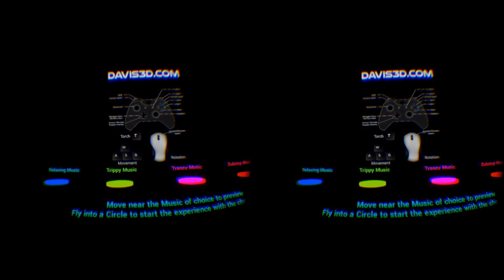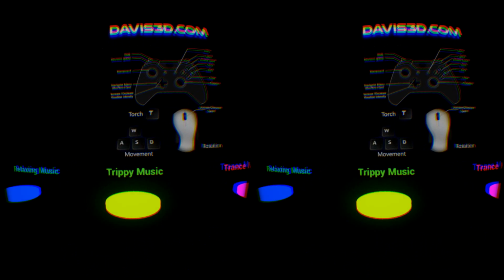Lucid Space Dreams is Like Taking a VR Acid Trip!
If there is one thing I love to do it's to put on some good tunes and load up a music visualizer like MilkDrop and just chill. Lucid Space dreams takes this to a whole new level! This is quite possibly one of the most insane things I've seen in VR yet... The visuals in this are awesome and the music is great. The visualizer is done in UE4 and still needs a bit of optimization in certain parts which even gave my new 980 ti some hiccups, but it is well worth a look. Once you get past the main structure everything gets butter smooth! One thing I found helpful was to turn down the anti aliasing to 1 or 2. If you don't do this the scene seems to be blurred.  This is a free visualizer done by a talented artist named Justin Davis. So head over there and grab this one for free and give him some feedback on what to create next... I can't wait to see his future work! Justin, you are a trippy VR wizard man [;]-)

GameHard 4.0

UKRifter

ImmersiveGamer83

RealityCheckVR

If you liked my content please consider donating to the channel if for nothing else but to buy me a beer [;]-)